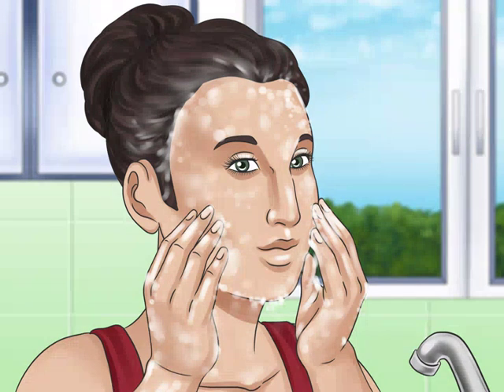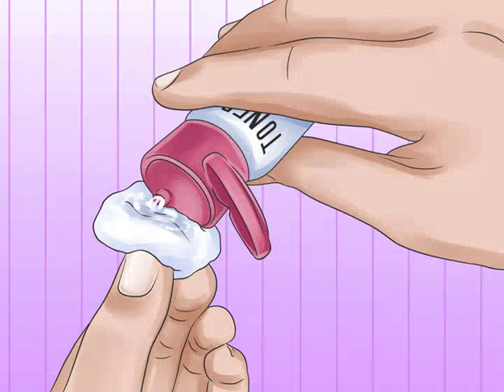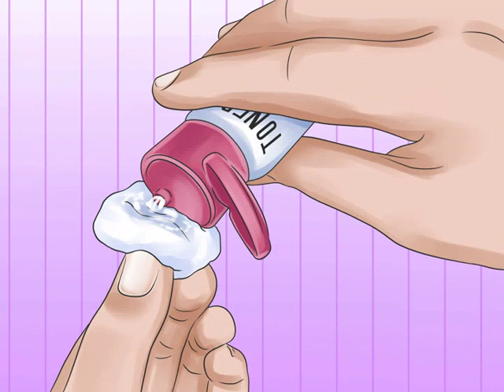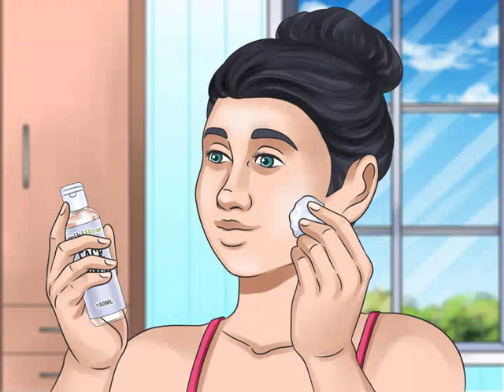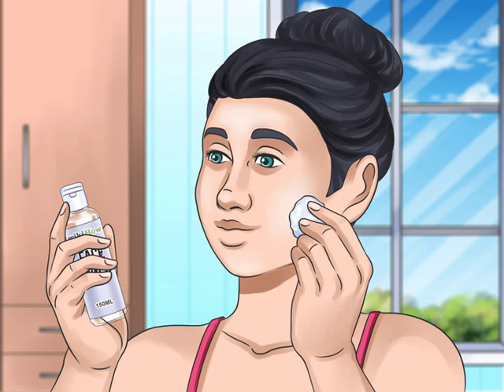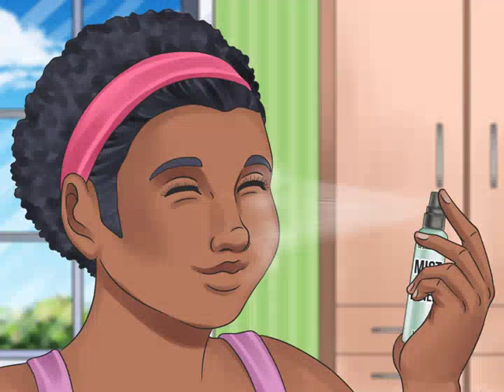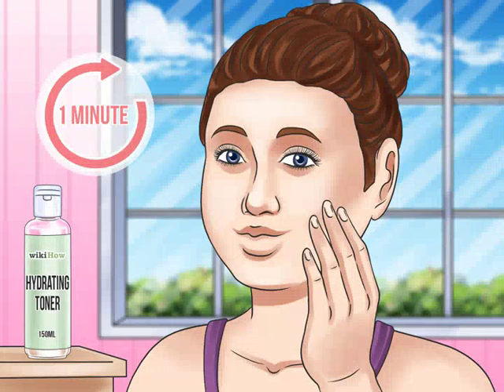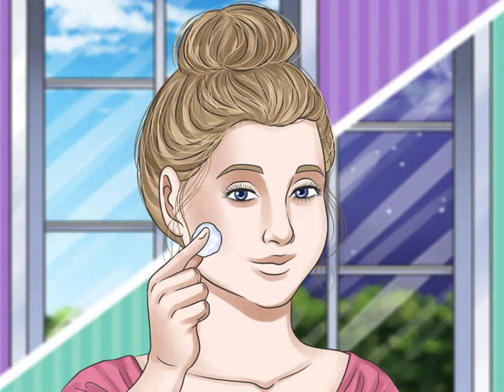How to Use Toner